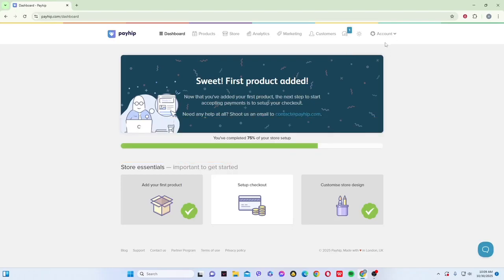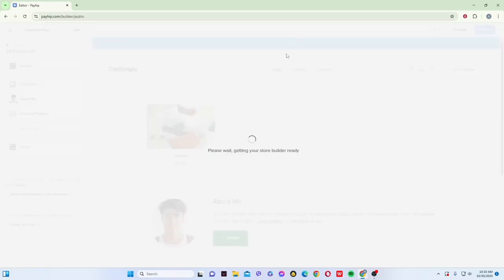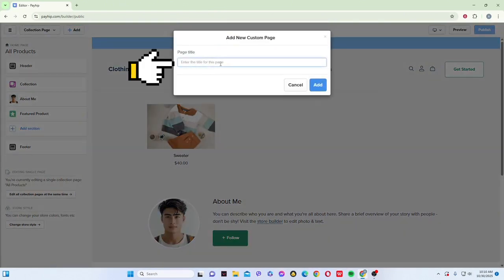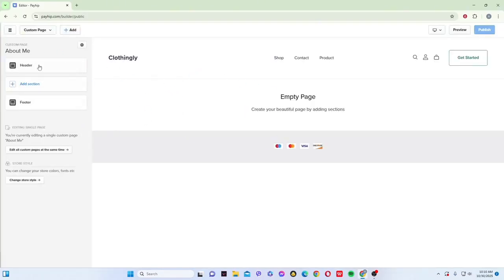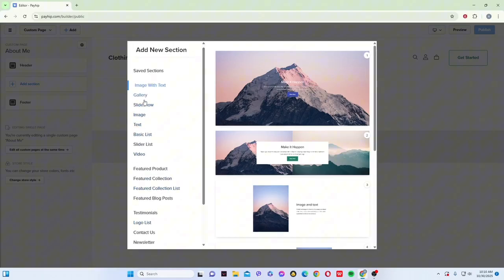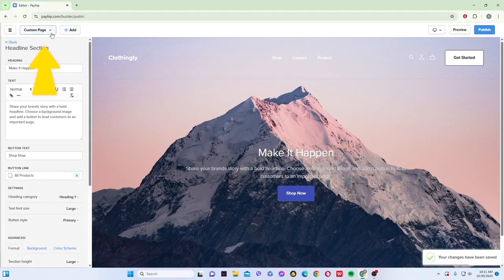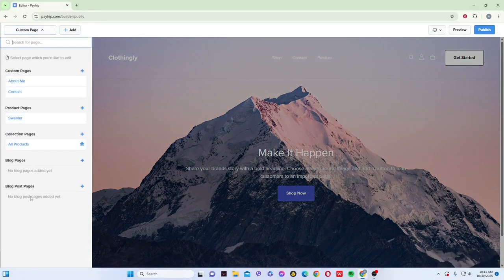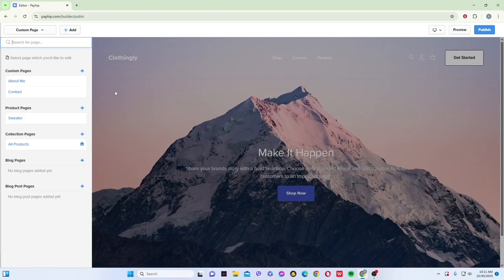How to Add Pages on Payhip 2026 (EASY GUIDE)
Learn how to add pages on Payhip step-by-step. This tutorial shows you how to create custom pages like About, Contact, or FAQ to make your Payhip store more professional and informative.

You’ll also learn how to edit page layouts, add text, images, and links, and organize your navigation menu for a better shopping experience. Perfect for creators, small business owners, and digital product sellers building a complete online store on Payhip.